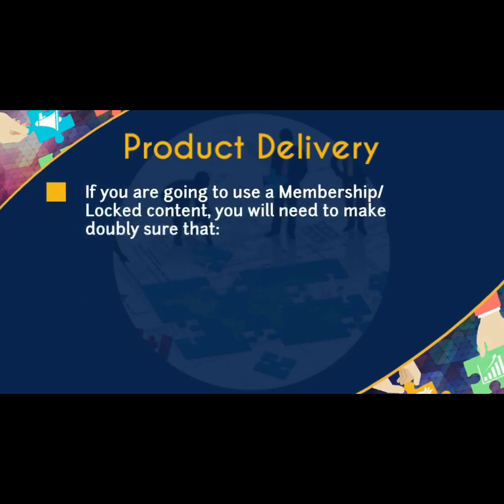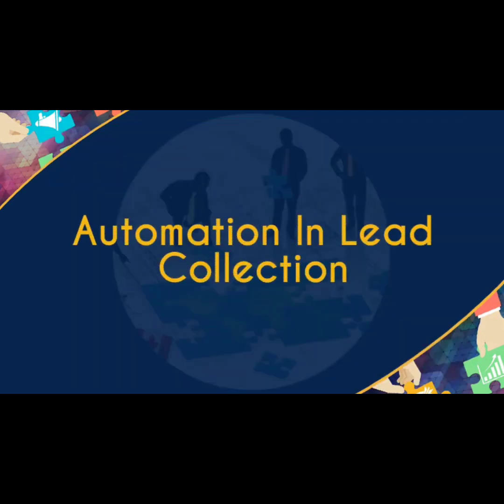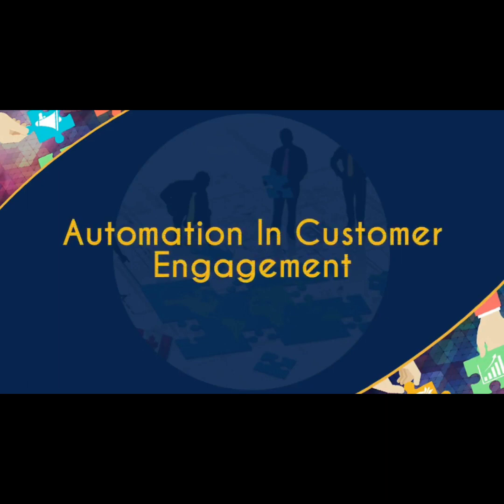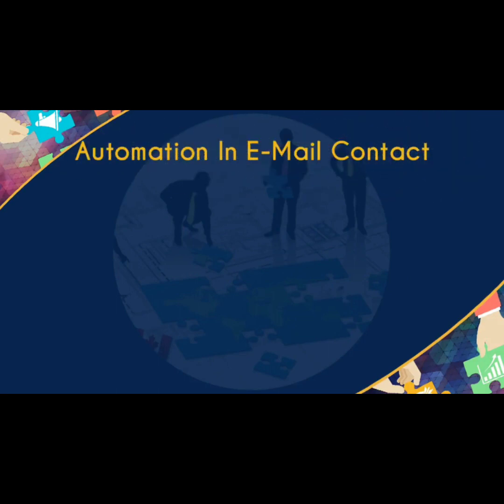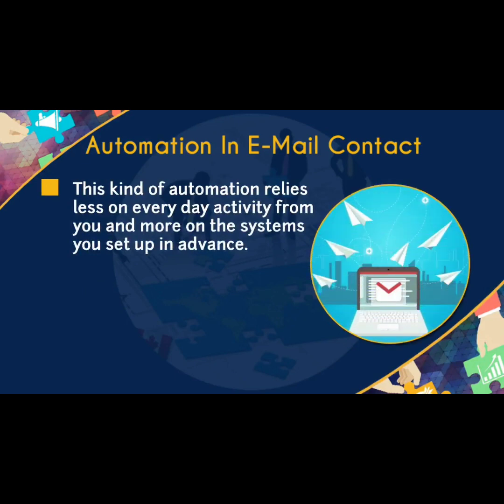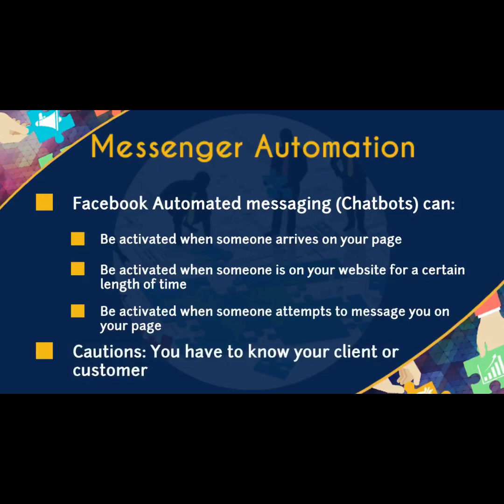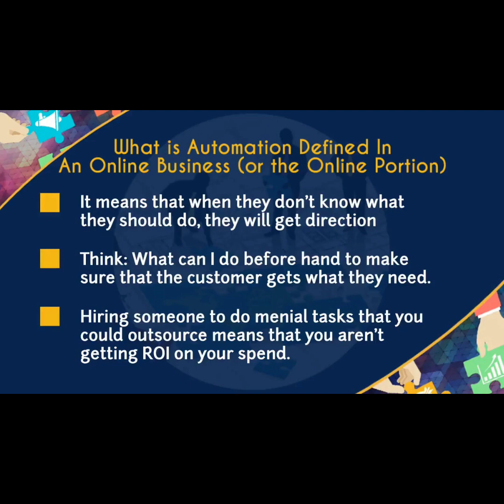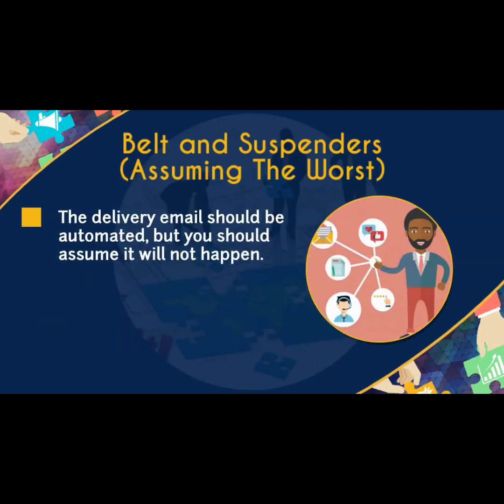100%free video course with master resell rights BUSINESS AUTOMATIC BLUE PRINT Free video download